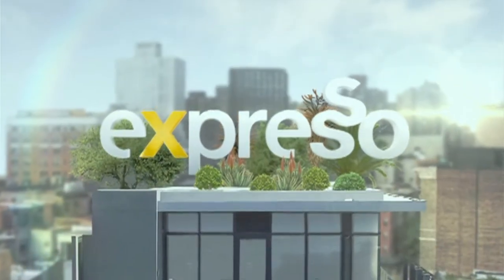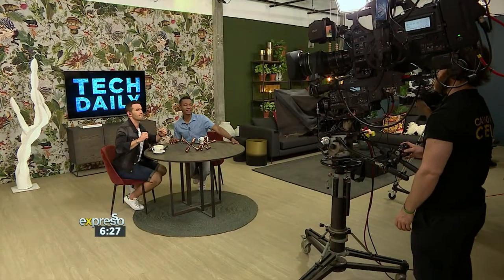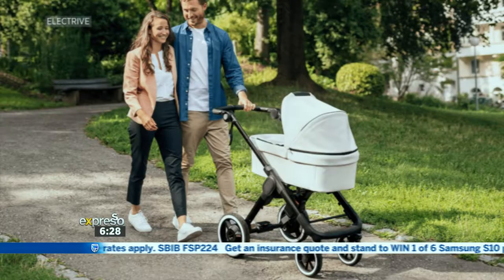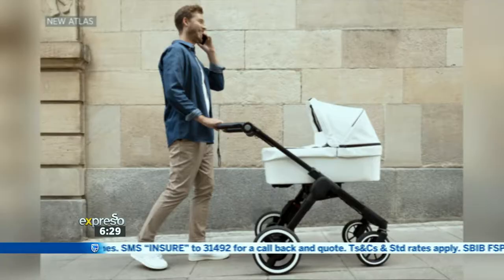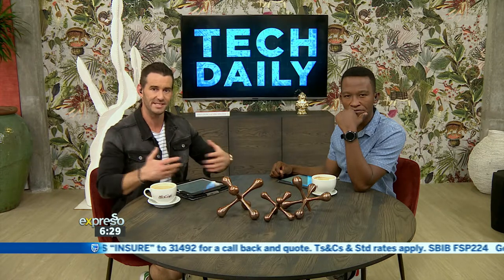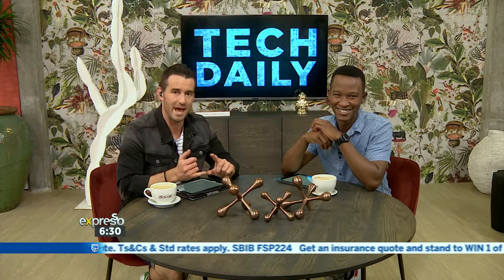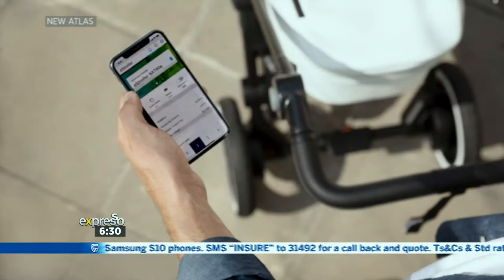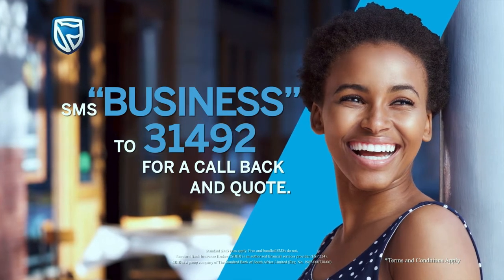Tech Daily: The latest electric vehicles are baby strollers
Android 10 officially released and the latest electric vehicles are baby strollers